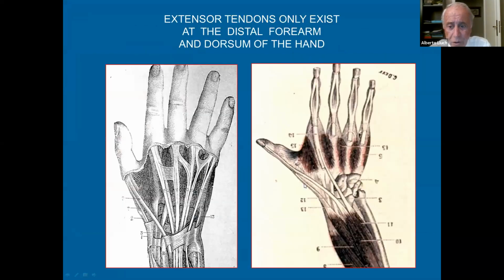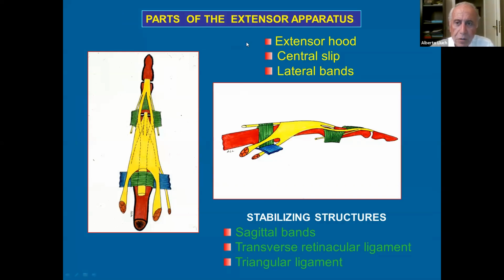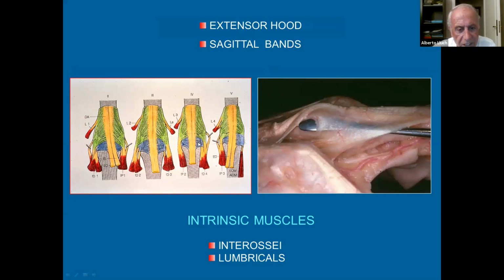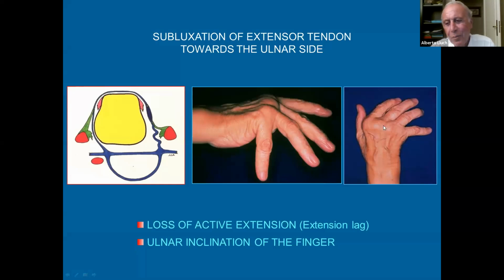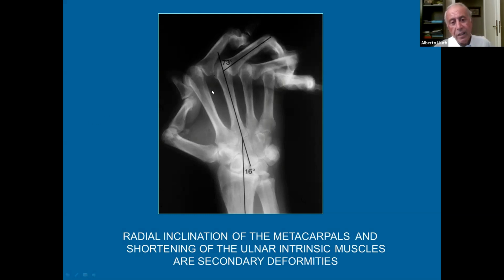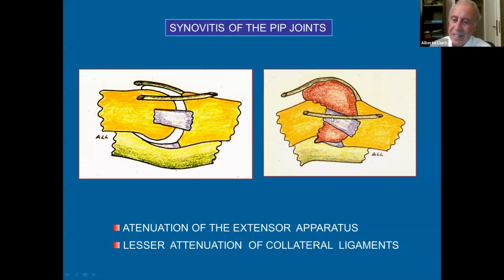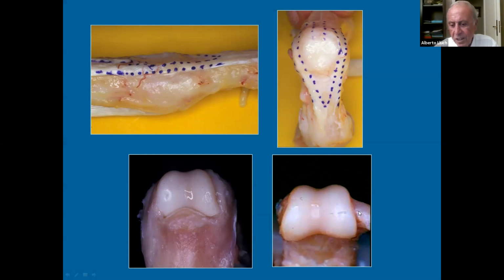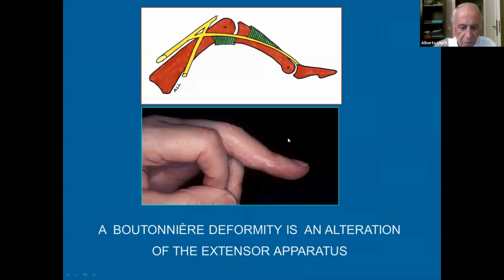Extensor apparatus of the finger anatomy and function V2 by Dr Alberto Lluch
Dr Alberto Lluch talks about the anatomy and function of the extensor mechanism of the human finger, and it clinical implications